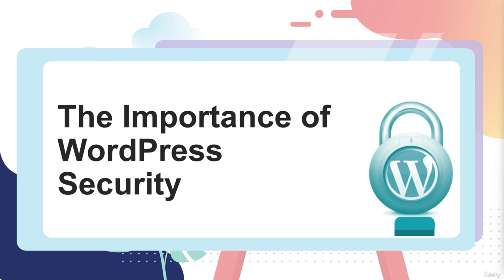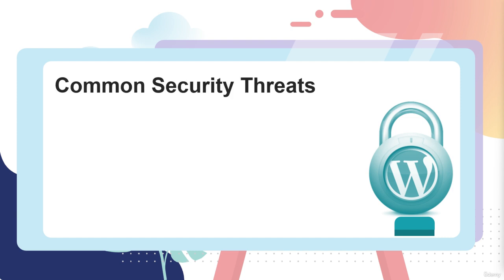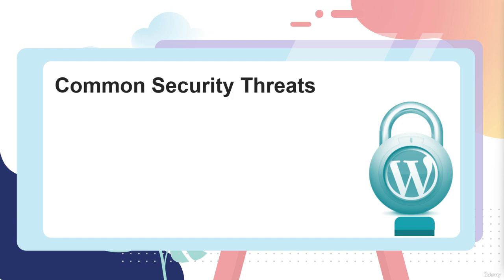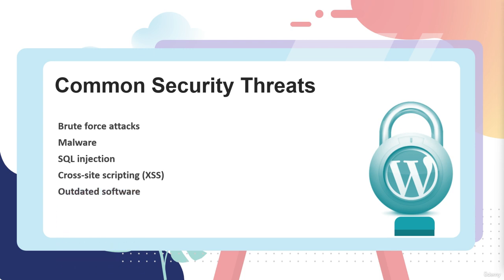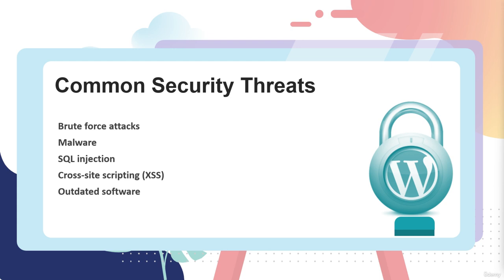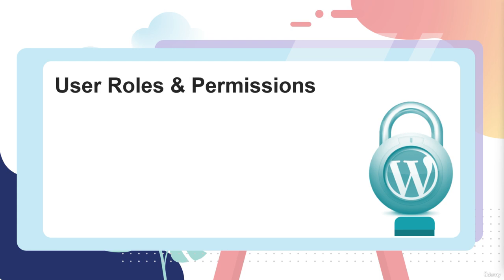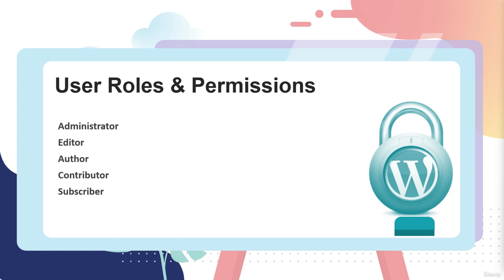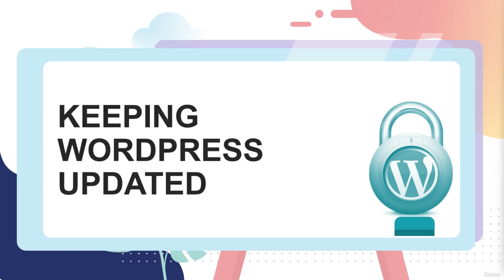WordPress Security Fundamentals